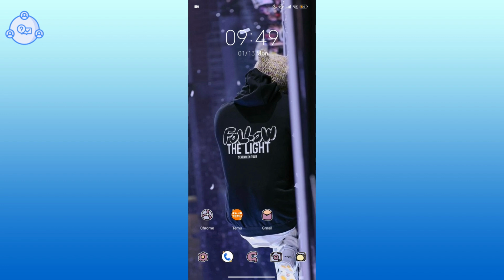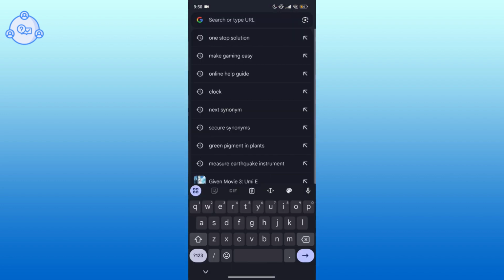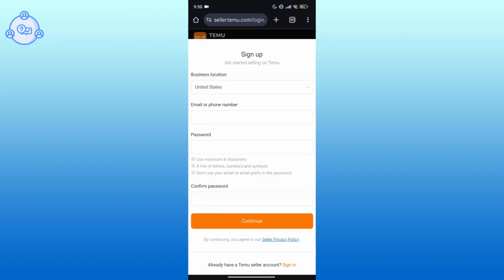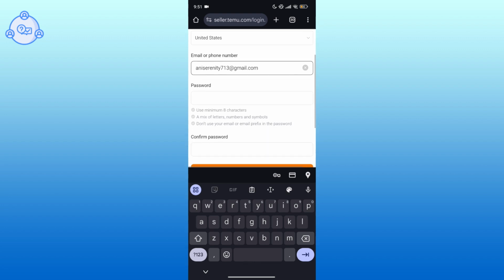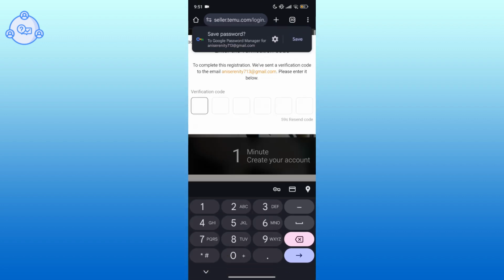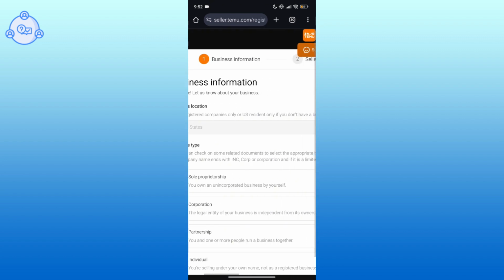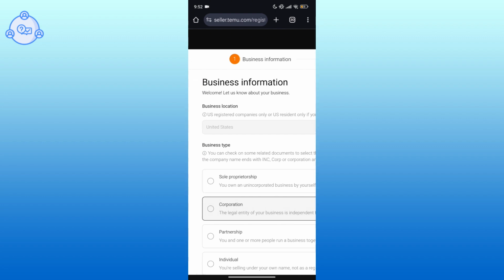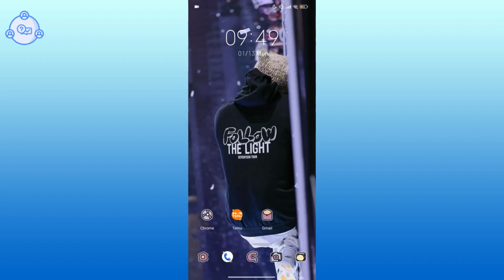How To Create A Temu Seller Account 2025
Want to start selling on Temu? In this step-by-step guide from One Stop Solution, learn how to create a Temu seller account and begin your journey as an online seller. Whether you're a small business or an independent seller, this tutorial will walk you through the registration process, account setup, and important requirements. Discover how to list products, manage orders, and maximize your sales on Temu.